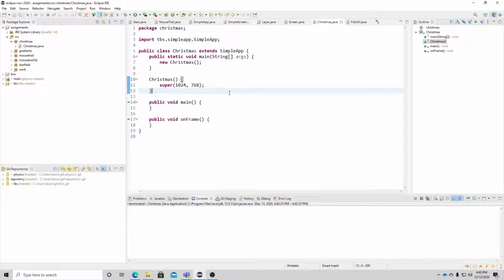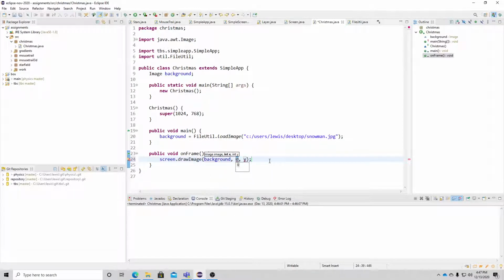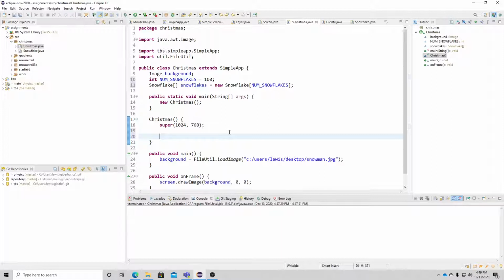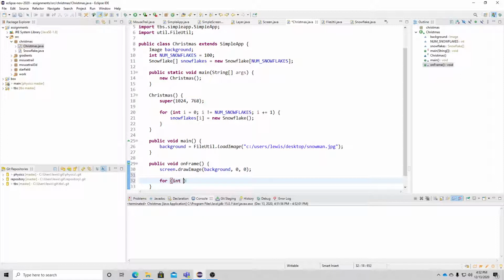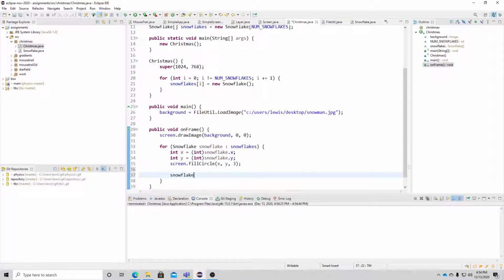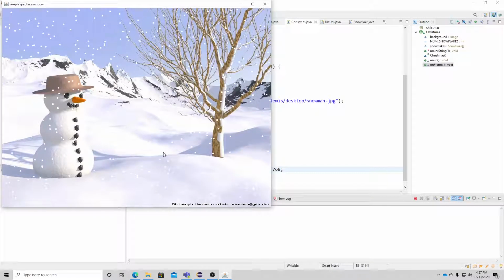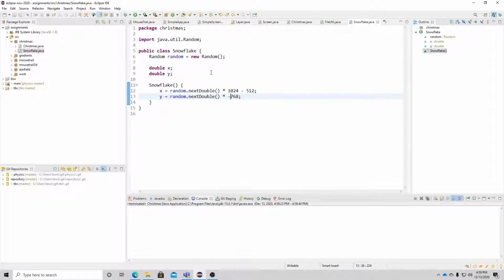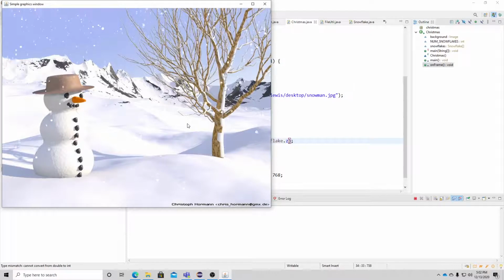Java Christmas card